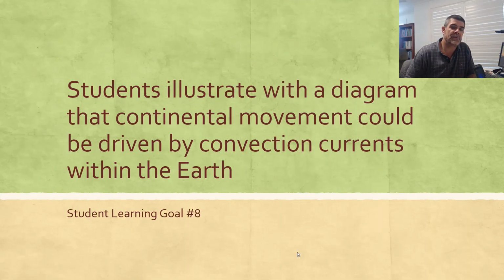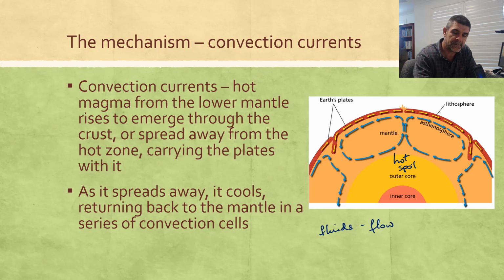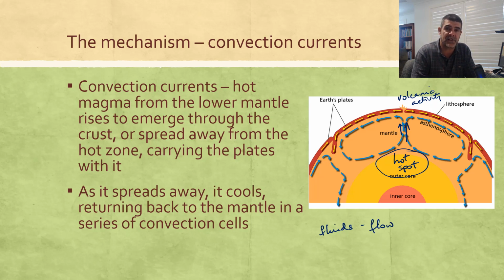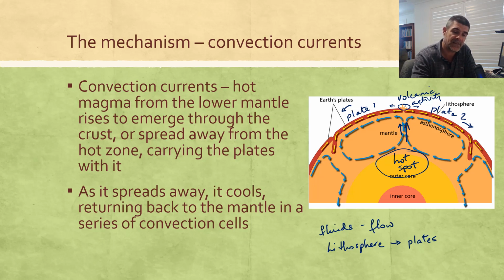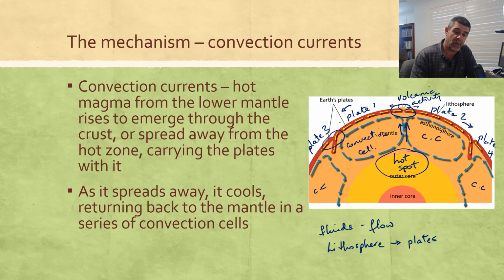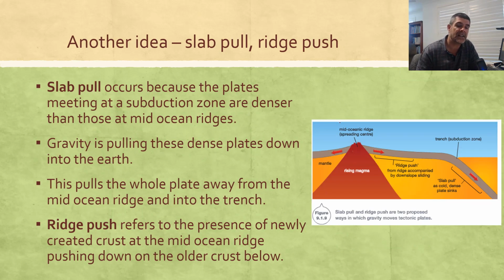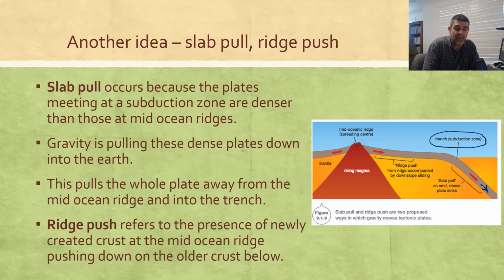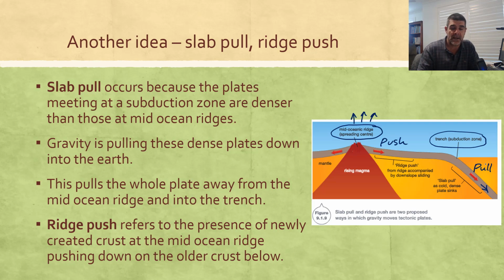OAE#8 Convection currents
Our Amazing Earth
Convection Currents